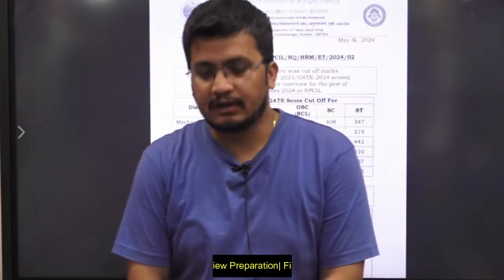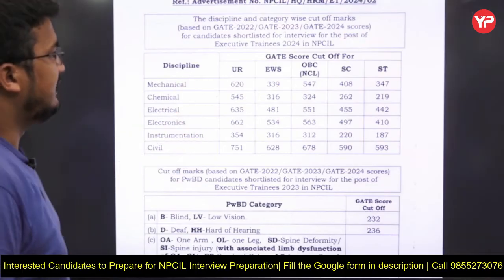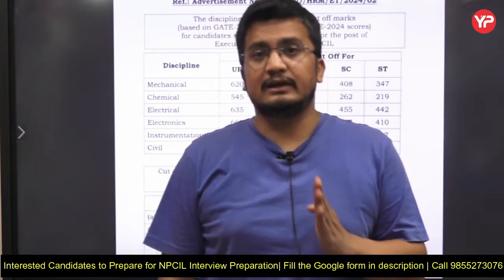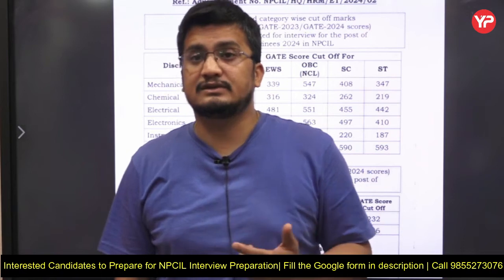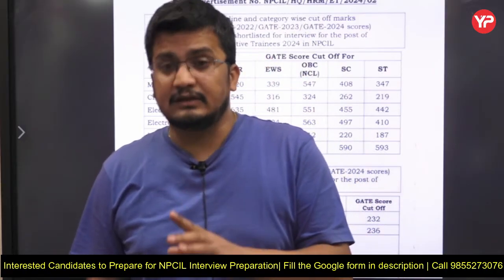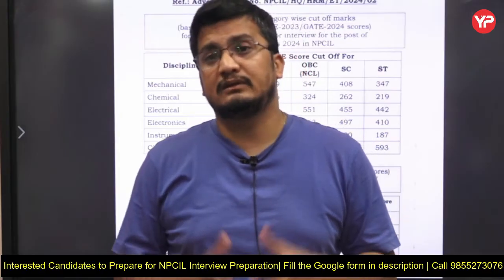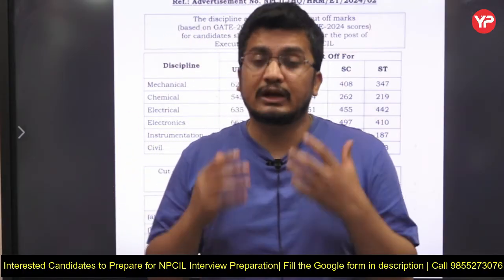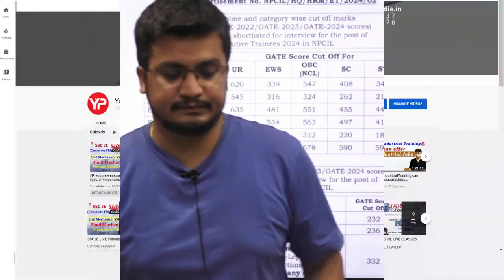NPCIL Interview Preparation for Electronics Engineering | Strategy & Important Subjects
NPCIL Interview Preparation for Electronics Engineering | Strategy & Important Subjects | Selection Purely on Interview Basis | Start NPCIL Interview Preparation & Guidance with yourpedia